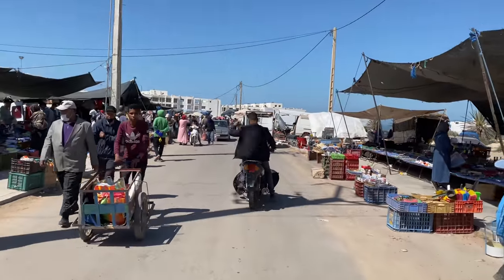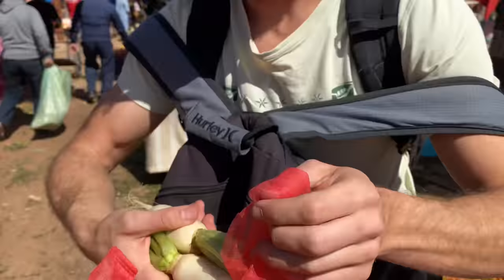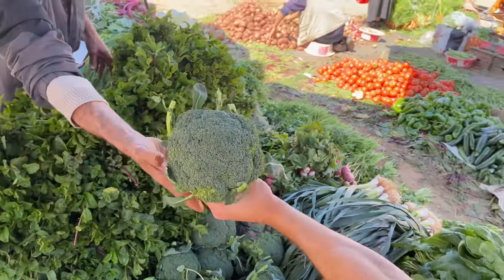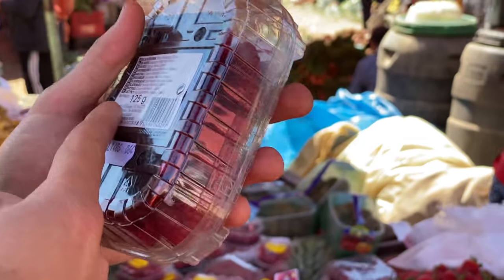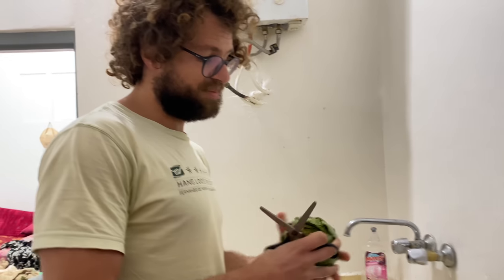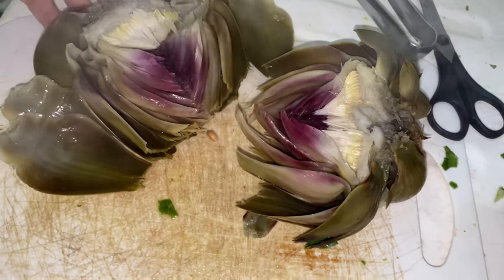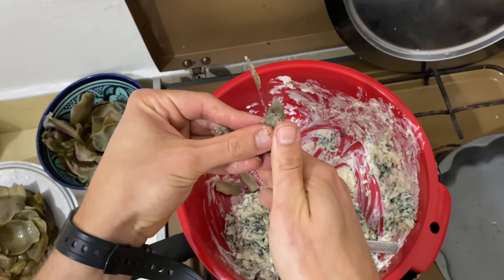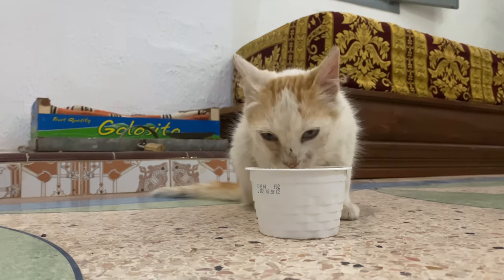WE HAVE NEVER SEEN THIS BEFORE! Moroccan Souk Surprises and American Food in Morocco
Aourir Morocco weekly souk is full of colors, smells, and sounds. We shop at the Moroccan market for our healthy vegetables and fruits for the week. This week the mission was to try some new things. We bought artichokes, cardoon, and blood clementines. I had never seen a red mandarin orange, it must be some hybrid fruit.

At the end we share our artichoke experience as we make spinach artichoke dip, a classic American bar/ party food. There was Jebli in the recipe so Jebli got to enjoy his namesake while licking the container.